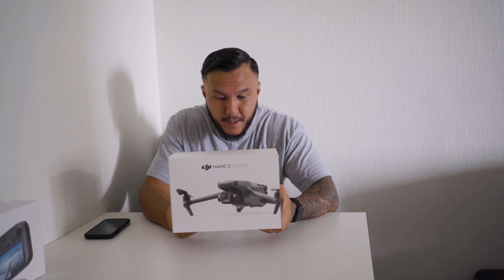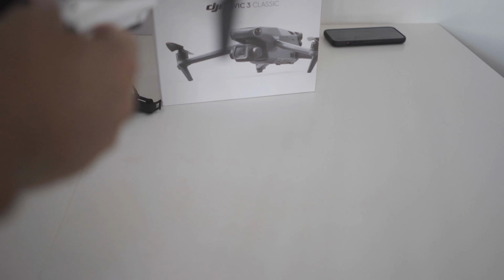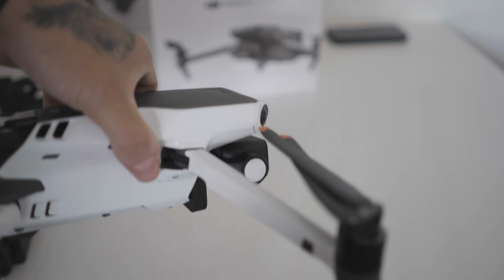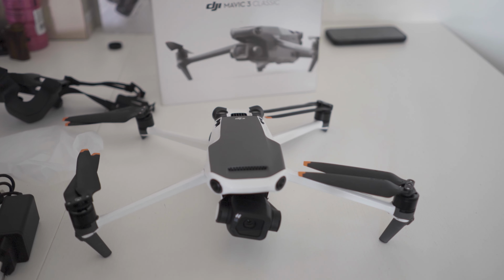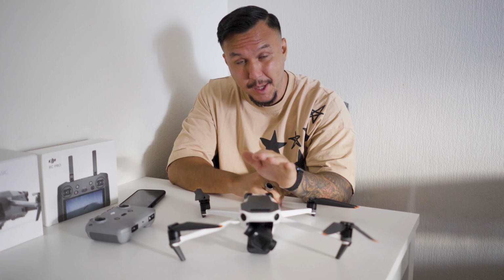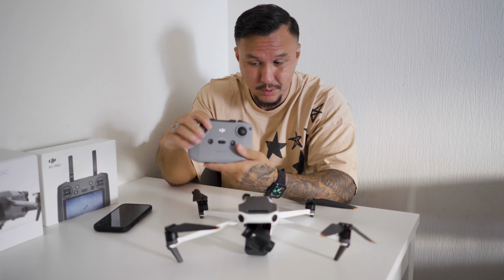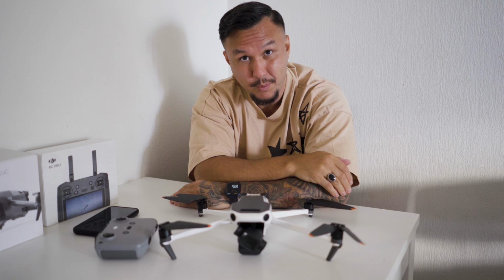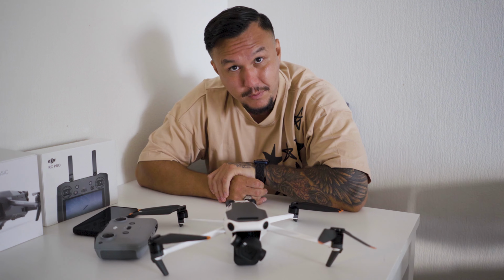Dji Mavic 3 Classic - Test Flight (No Colorgrading)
Time to test out the Mavic 3 classic, heard so much good things about this drone so lets try it out and see what it looks like. Hasselblad camera AMAZING

Music Info: SoulProdMusic.